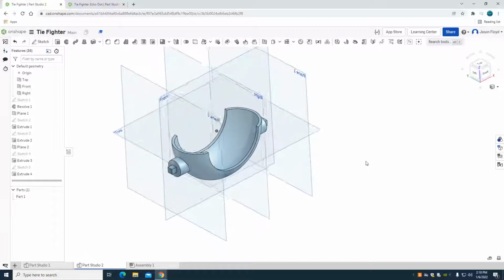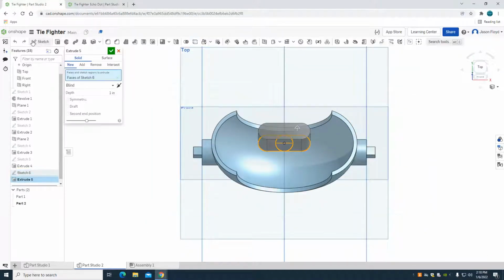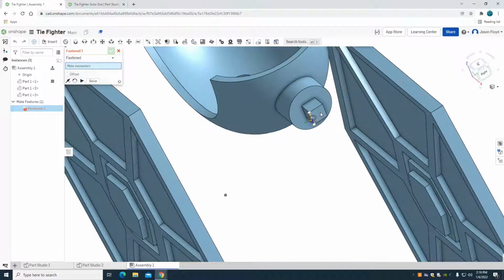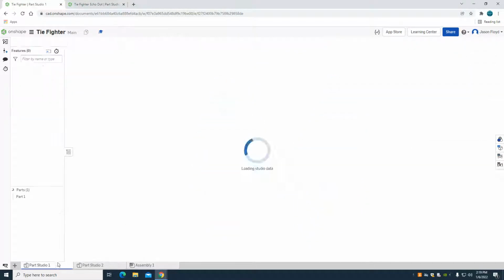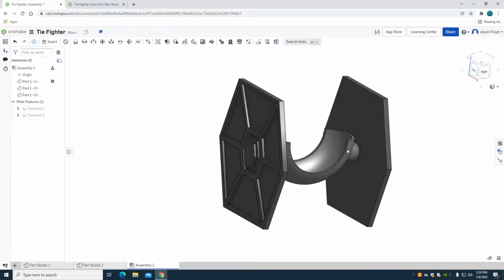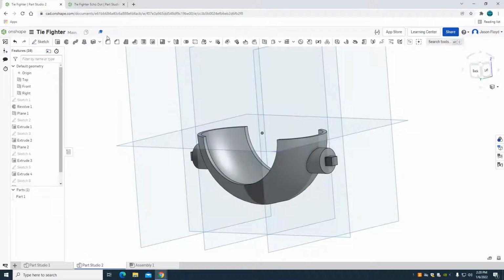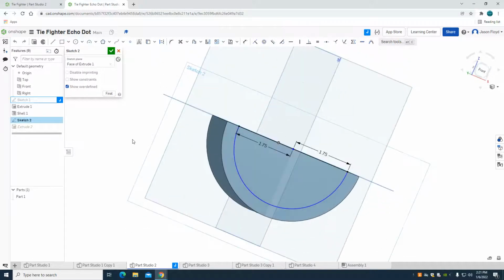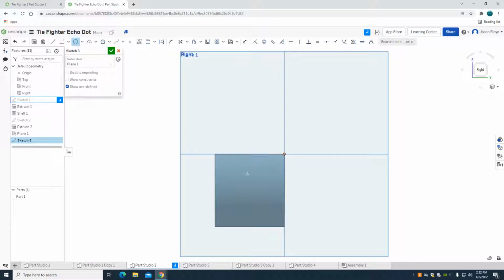Tie Fighter Amazon Echo Dot Wing Cord Slot & Assembly Bonus Version 2 of Center Housing in Onshape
Example of an Tie Fighter Echo Dot Holder for 3D printing. This model works best with generation 3 but will work with the smaller 1 & 2 generations. This is done for an example project for a Grade 8 PLTW project.